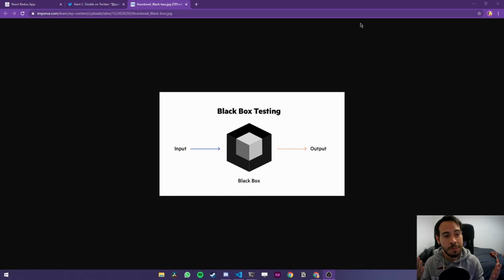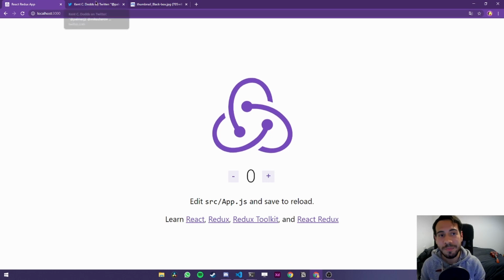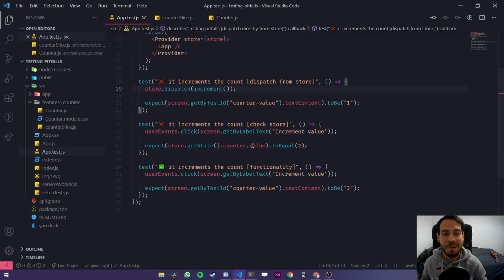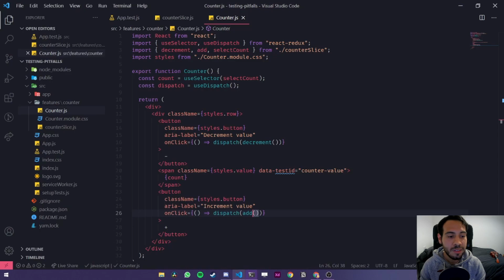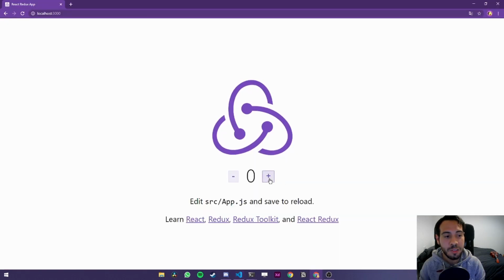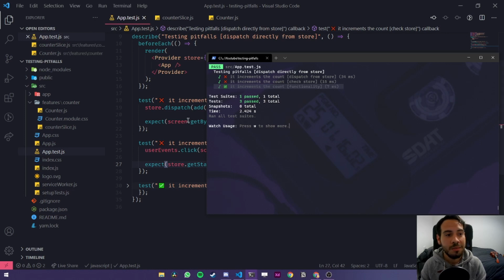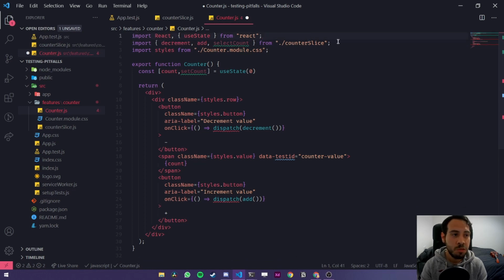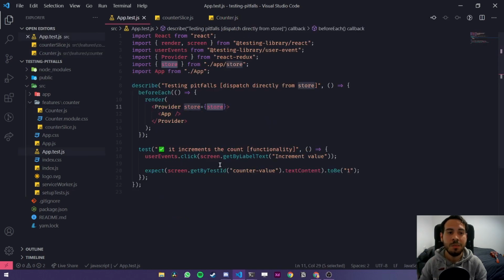Avoid these common testing pitfalls when writing react (redux) tests! 🧪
In this video, we will explore a bit about the "black box testing" concept and how it can DRASTICALLY improve the way you create your test to make them match your user's intention. This will give you a lot more confidence to refactor and deliver new functionality safely and quickly!